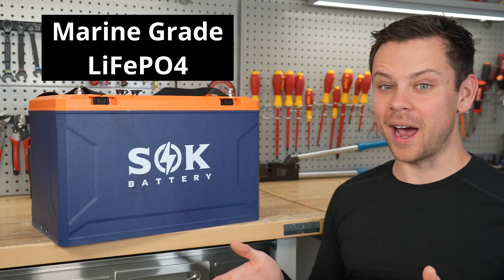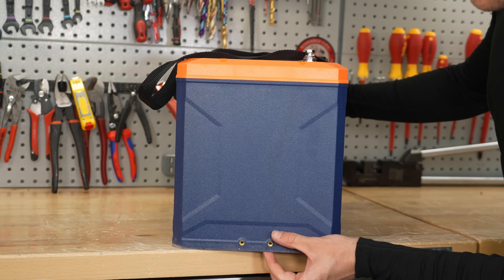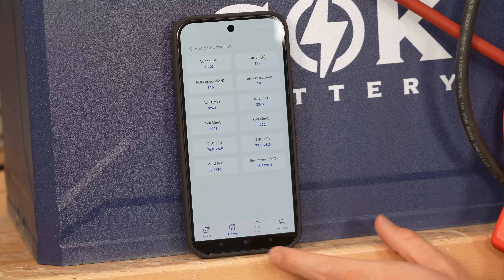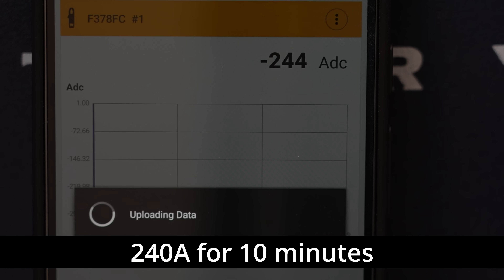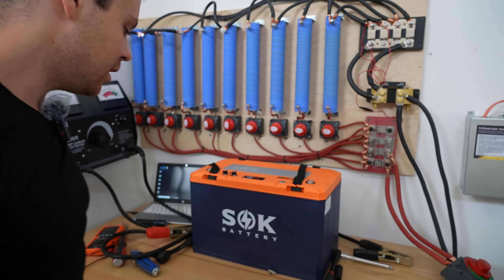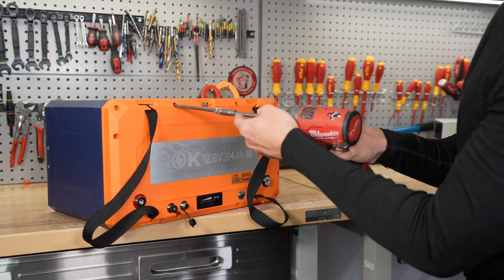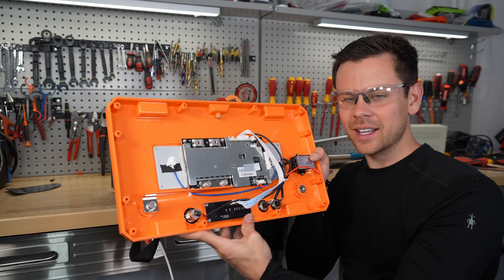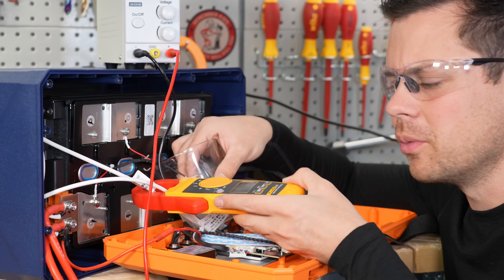$999 SOK Marine Grade 12V 314Ah w/ Victron Comms: Competition for Epoch?!